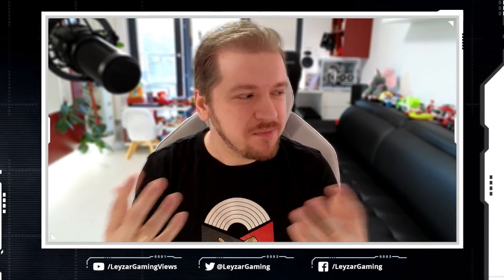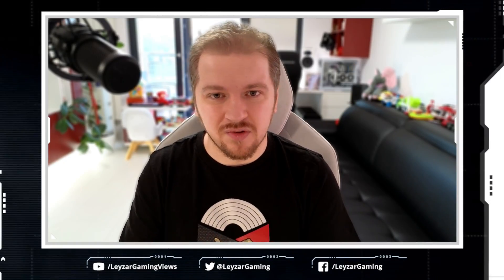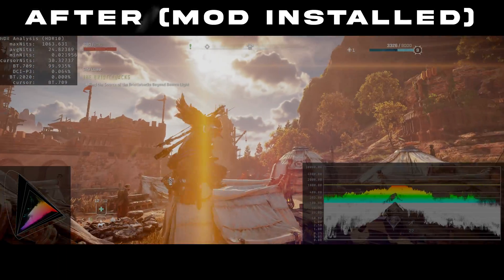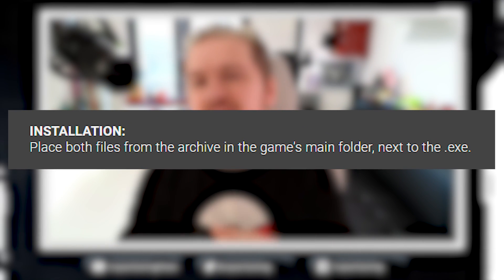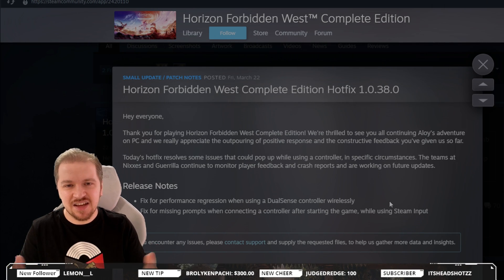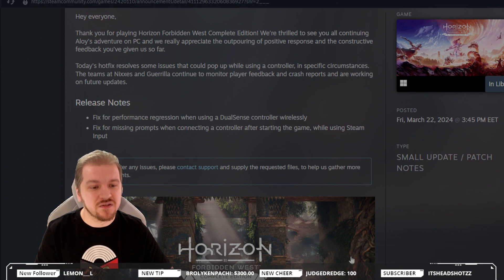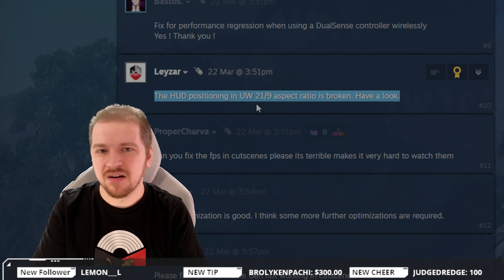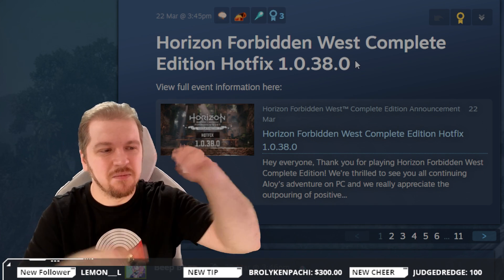Horizon Forbidden West HDR FIX: Peak Luminance Mod for PC Settings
Improve your HDR experience in Horizon Forbidden West on PC with this simple mod fix. This video shows you how to enhance the HDR mode by adjusting the peak luminance setting, originally capped at 300, using a specific mod from Nexus Mods. Perfect for players looking to elevate their visual experience in the game.

🛠️ Tutorial Covers:
Downloading and installing the HDR mod from Nexus Mods.
Adjusting HDR settings for optimal gameplay.
Visual comparison: before and after the mod.

🎮 Benefits:
Enhanced visual quality with better HDR.
A straightforward fix to a common issue.